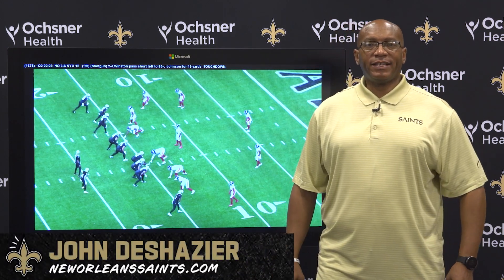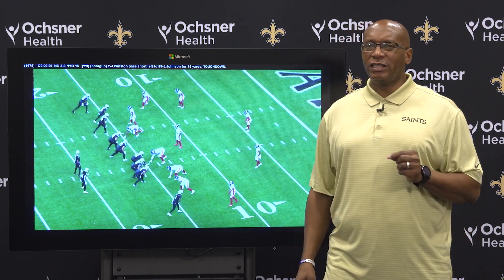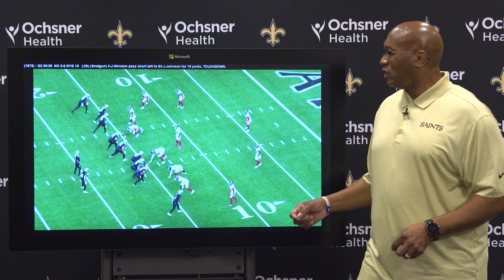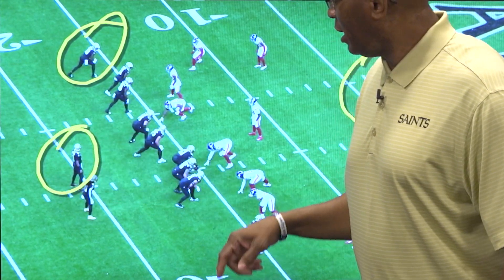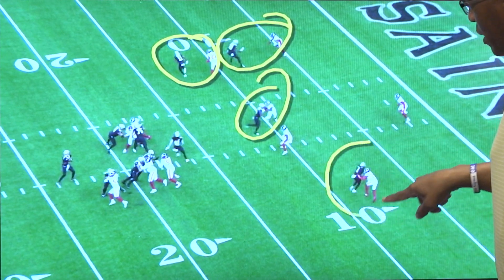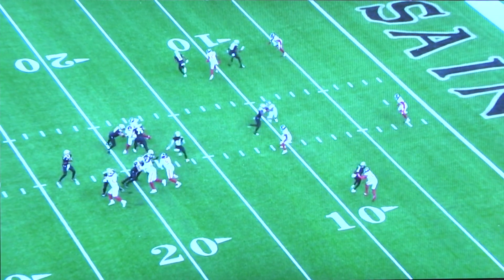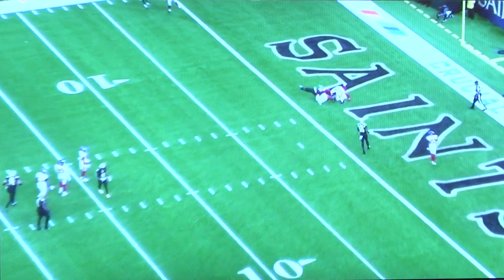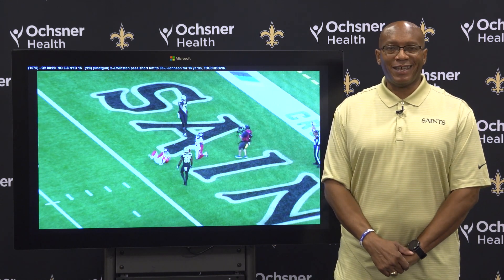Expert Analysis from Saints-Giants | 2021 NFL Week 4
New Orleans Saints senior writer John DeShazier breaks down Juwan Johnson's touchdown vs the New York Giants in week 4 of the 2021 NFL season on this week's Expert Analysis presented by Microsoft Surface.